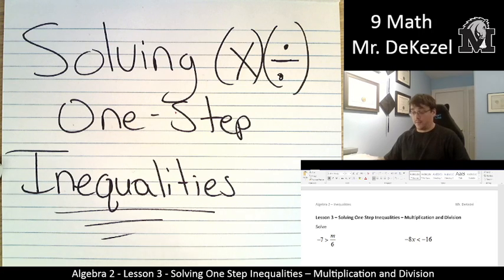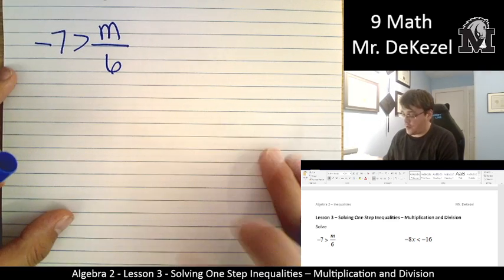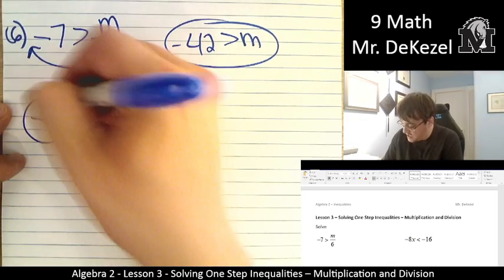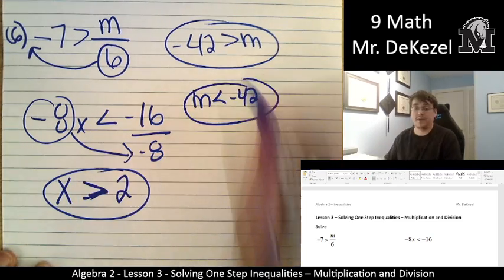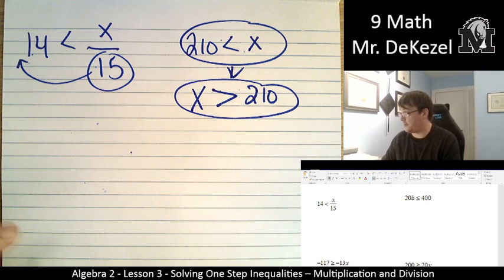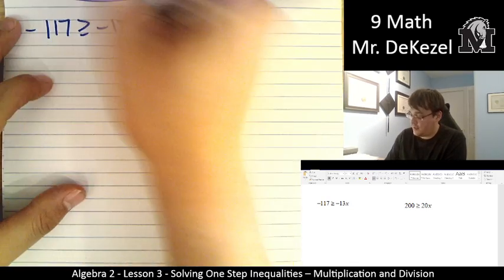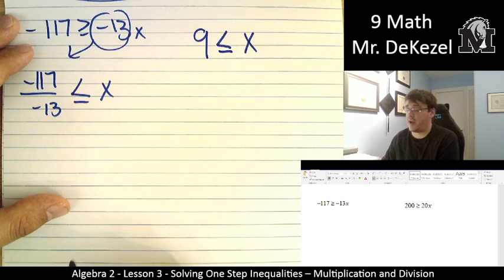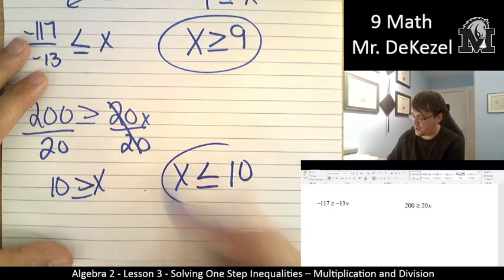Lesson 3 - Solving One Step Inequalities – Multiplication and Division